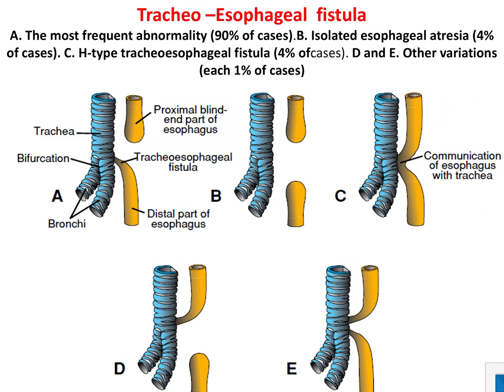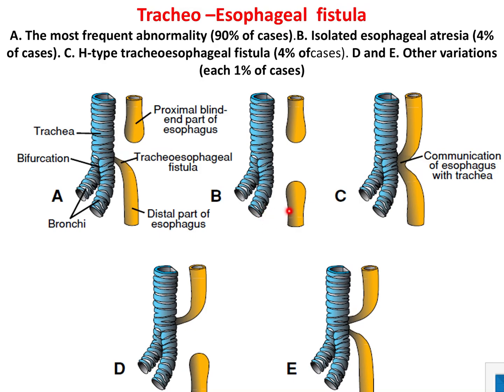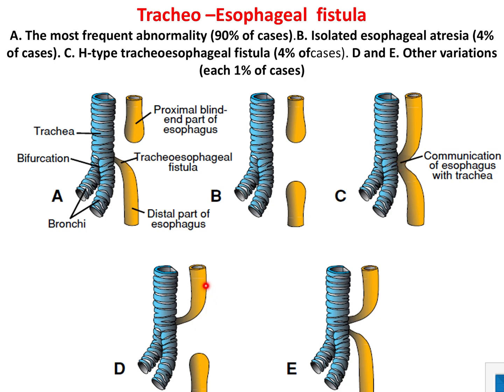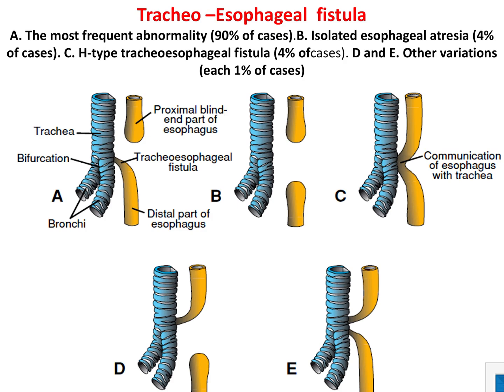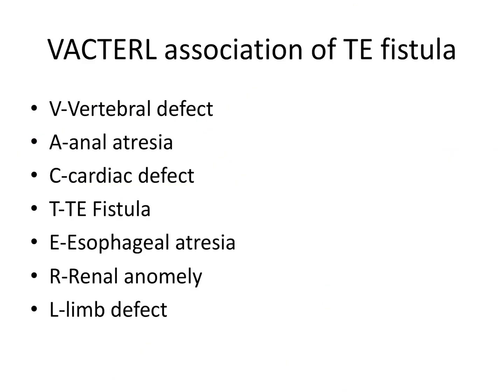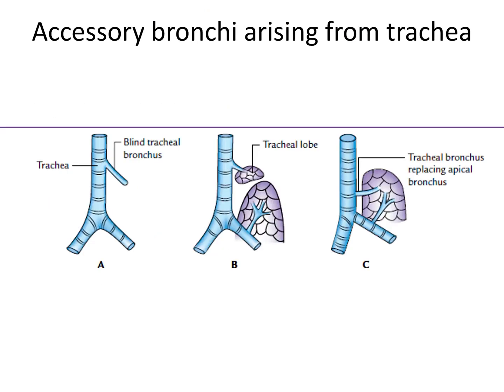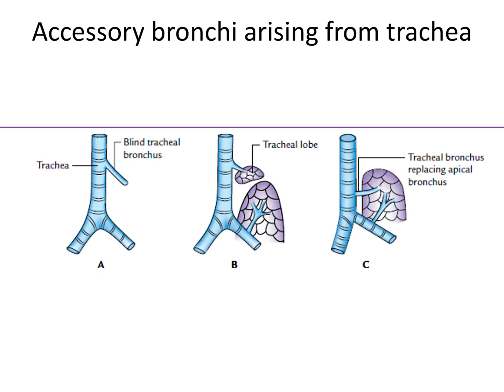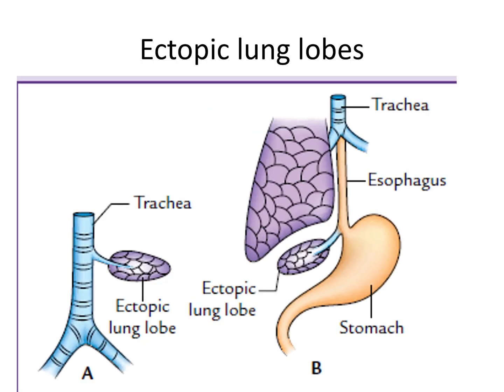embryology of Respiratory system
Applied anatomy of development of Respiratory system